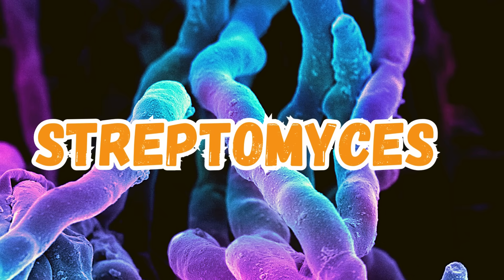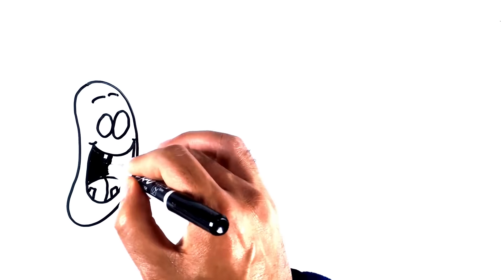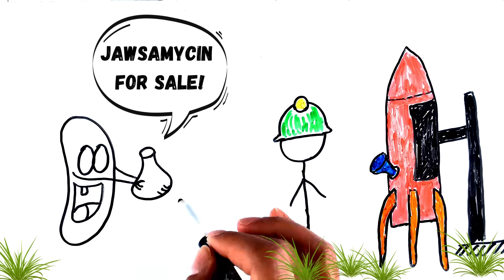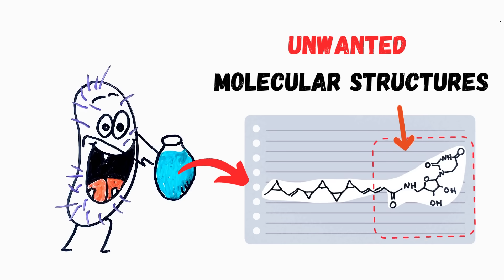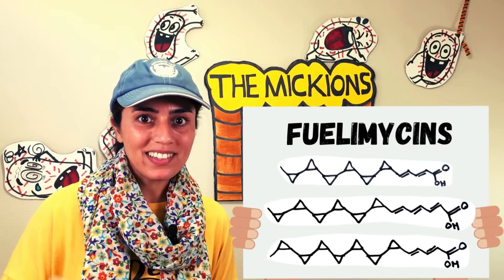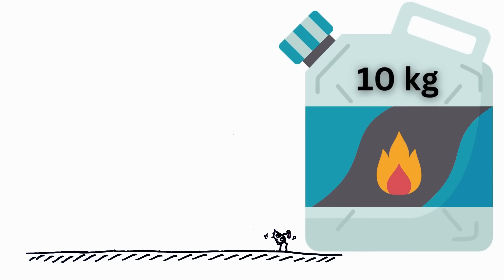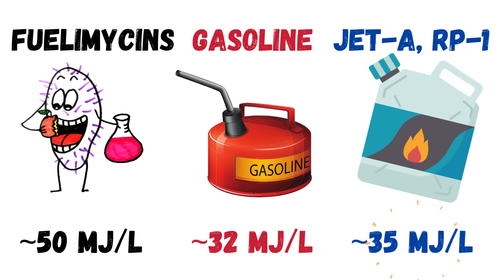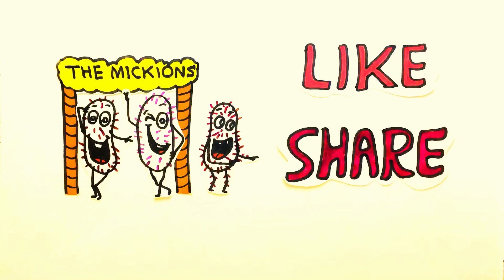Supercharged ROCKET FUELS Made By Bacteria!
Can you imagine bacteria making fuel for airplanes and rockets! Streptomyces bacteria! They are quite talented and creative species, and in fact, we have been using them for making several strange chemicals such as antibiotics, and anti-cancer drugs. Now, they are going to help us, fly!!!
Please watch the video to learn how rocket and airplane fuel alternatives can be made by these bacteria, and how strong are they compared with the current synthetic fuels.

Mohsen and Mina!